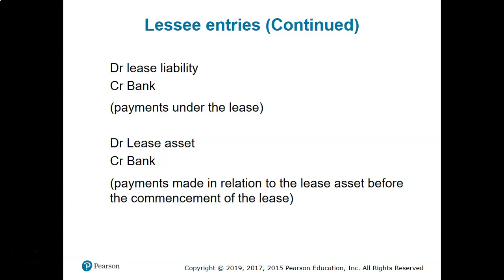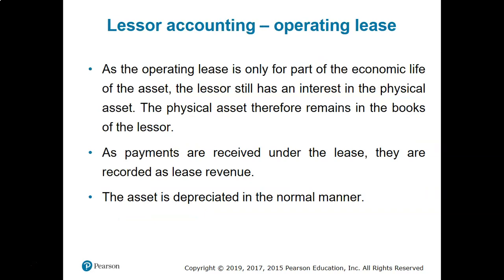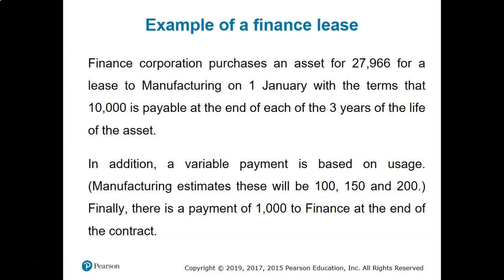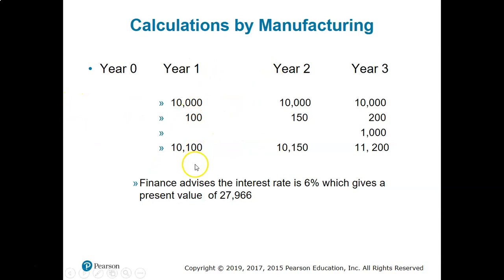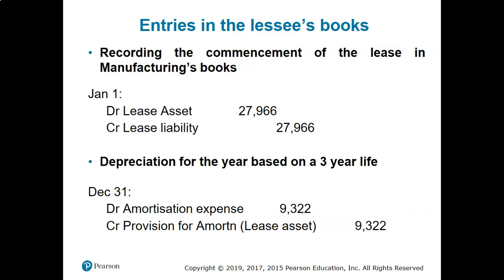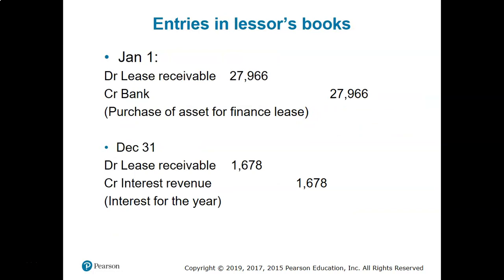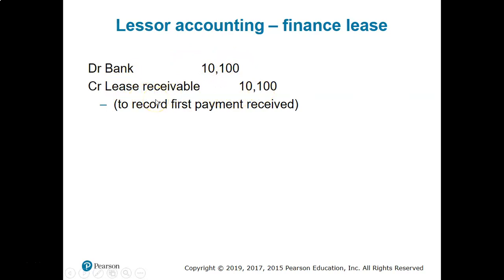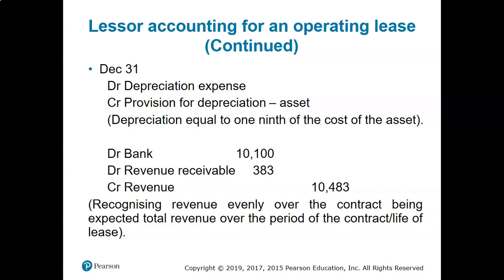Accounting for Leases (part - 2)